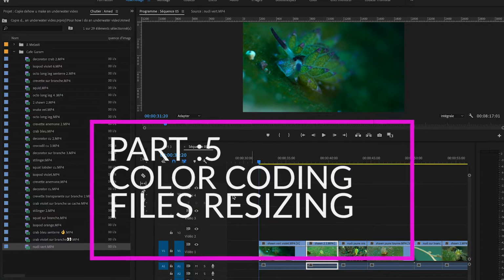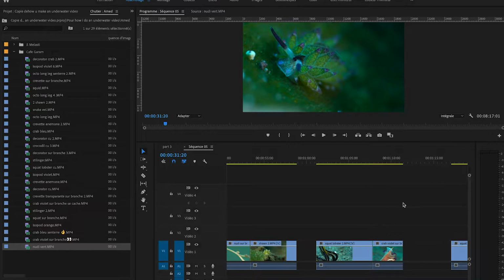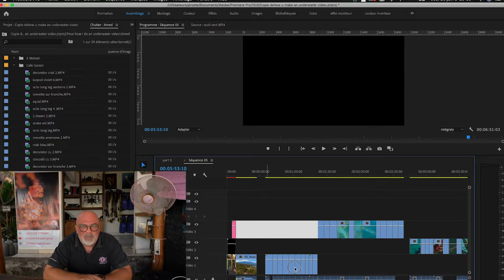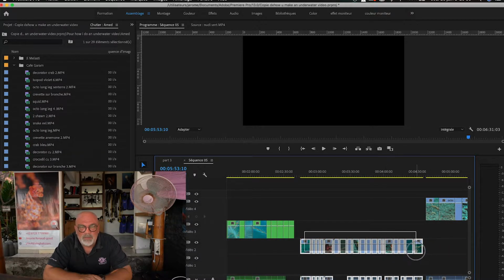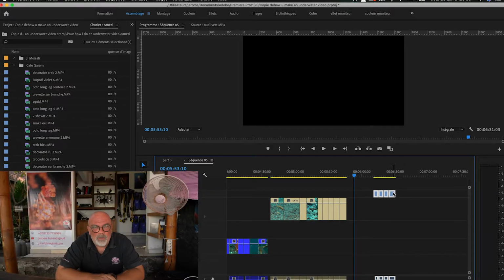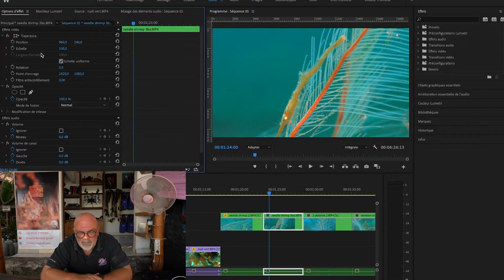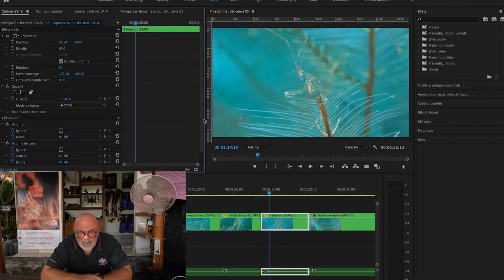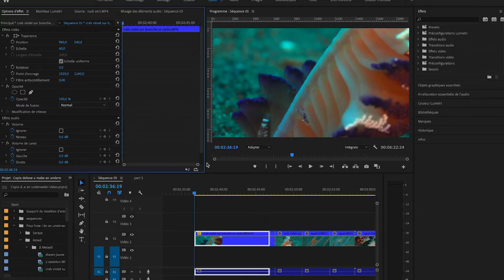How I do an underwater video .Color coding, image resizing .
How I do an underwater video .Part 5 : color coding, image resizing .
In this video I organize the sequences, then I label the scenes with similar animals with colors .
Next step I resize the images .